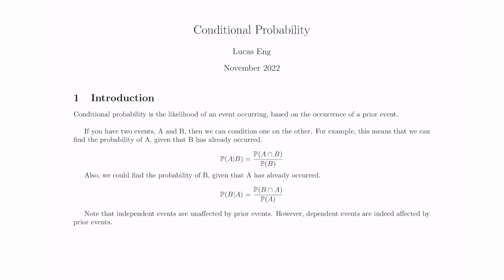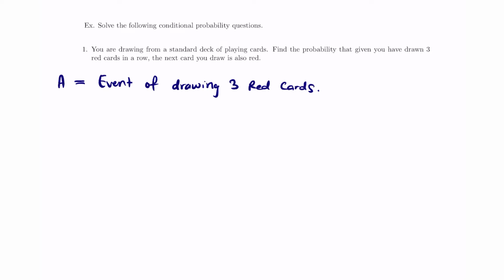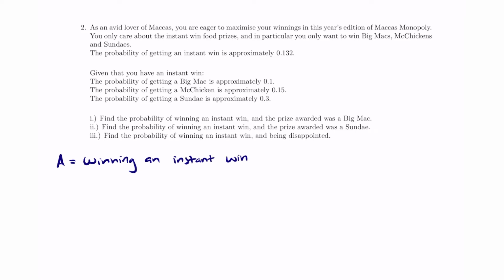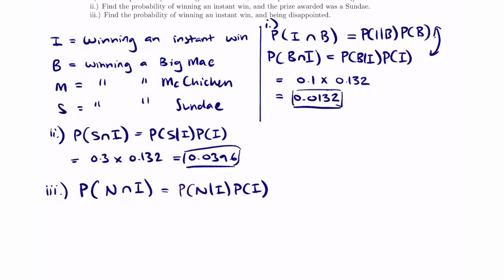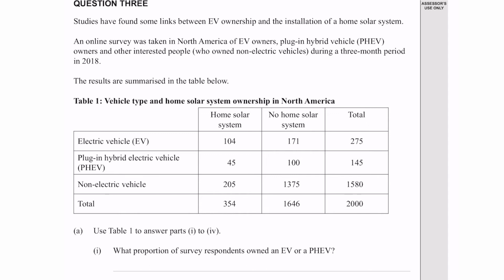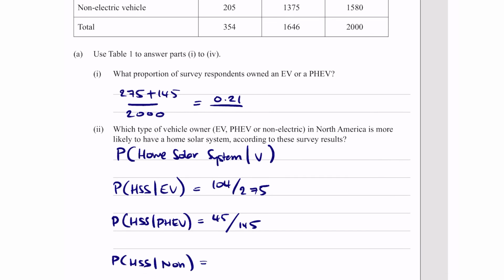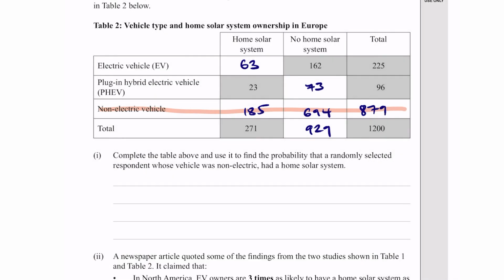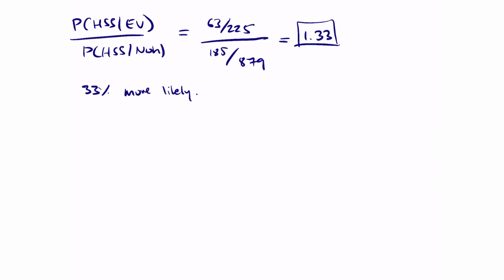Applied Conditional Probability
This video covers an introduction to conditional probability, with emphasis on informal conditional probability (conditional probability involving tables).

The intended audience is L2 Probability NCEA students.